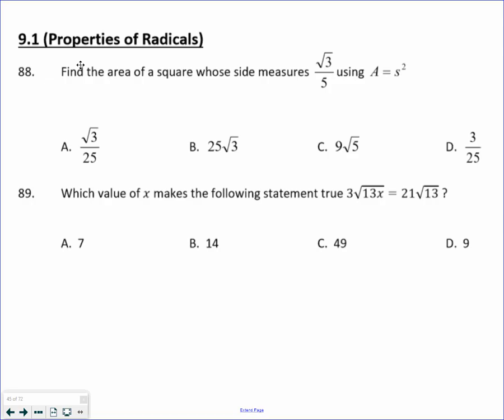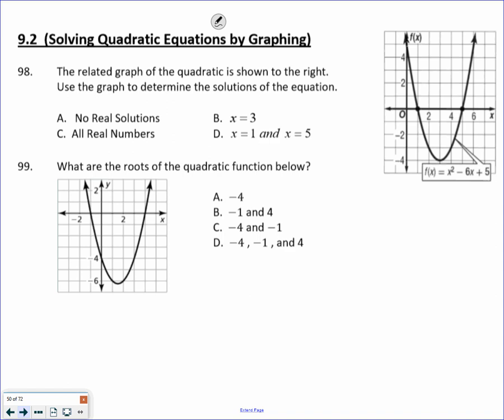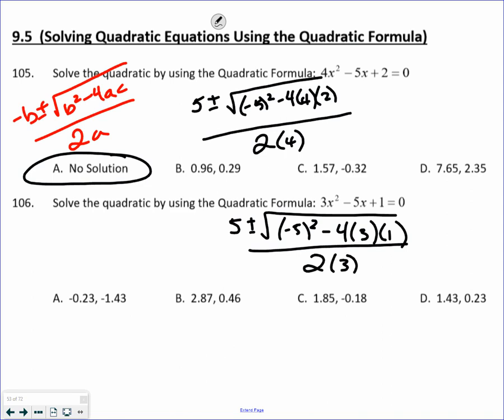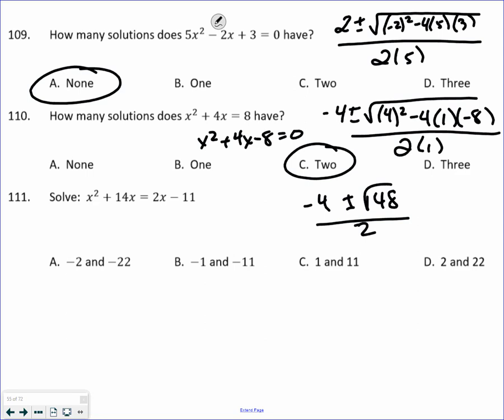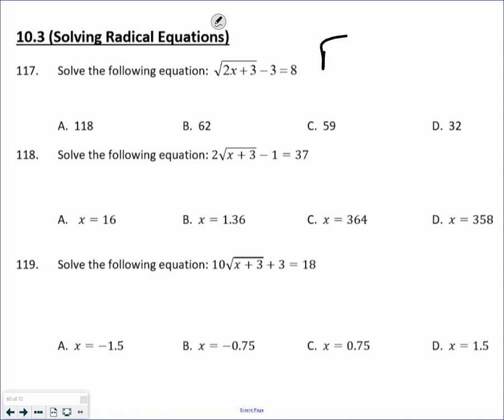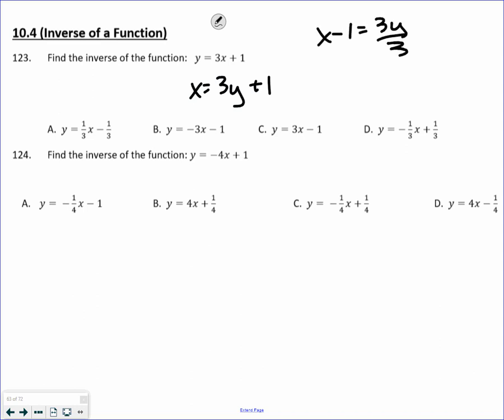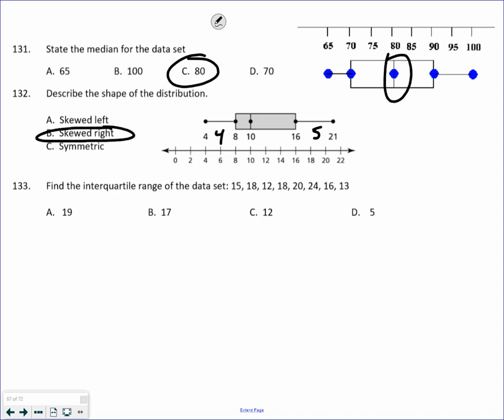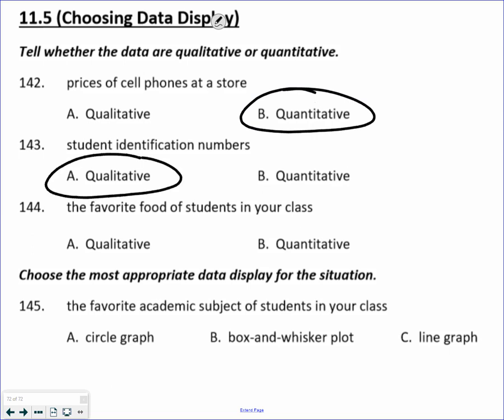Hononegah Alg I Finals Review Chapter 9, 10, 11